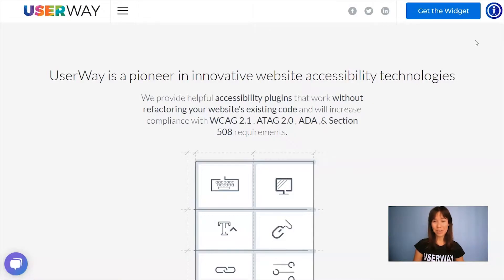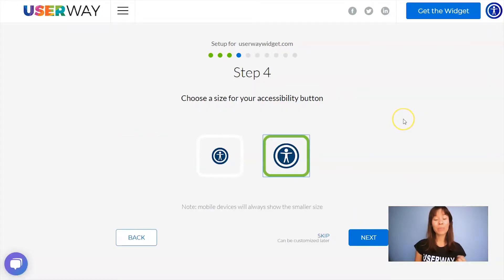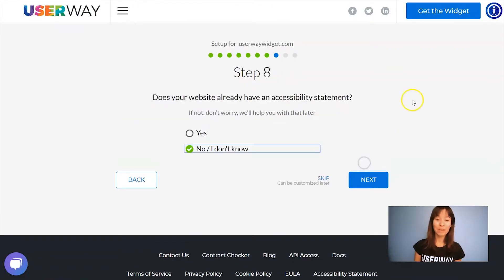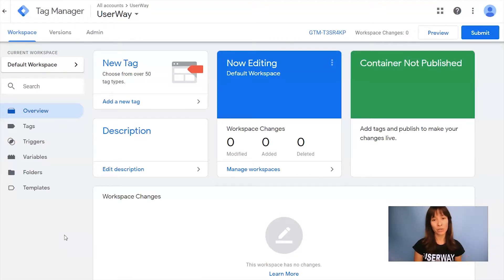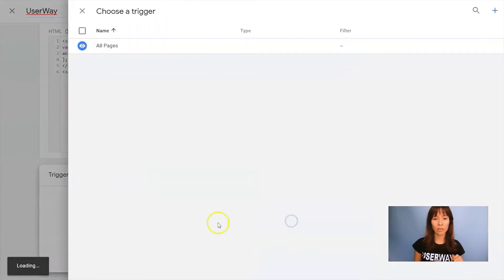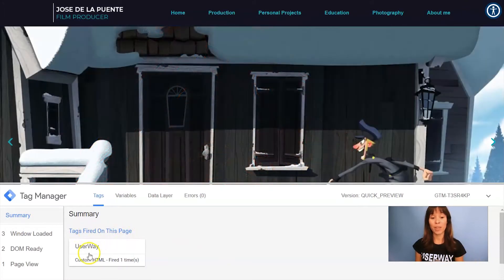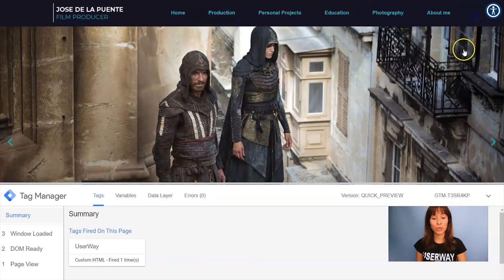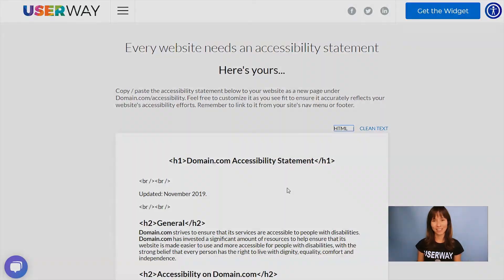Google Tag Manager - Install UserWay's Accessibility Widget via GTM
This brief tutorial will show you how to install UserWay's Accessibility Widget using Google Tag Manager.